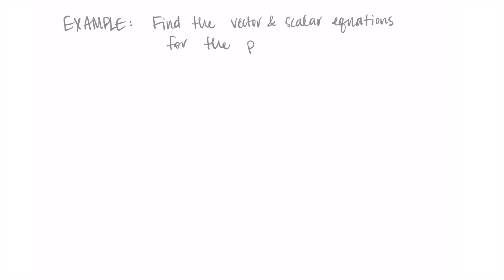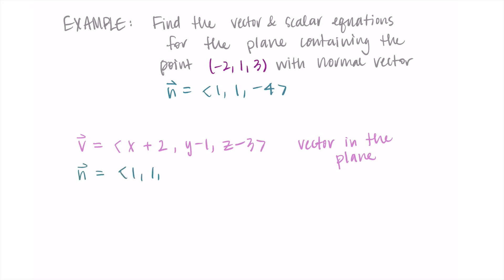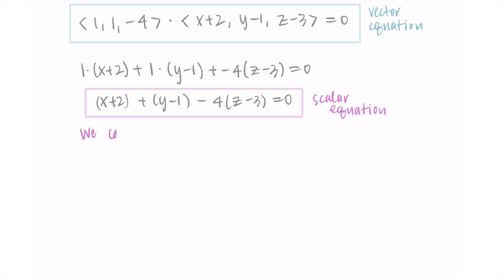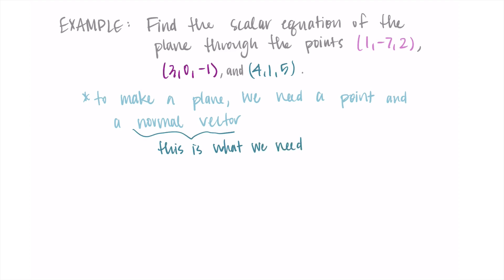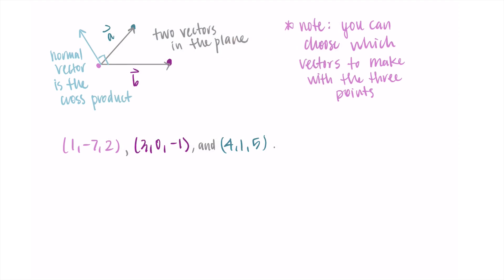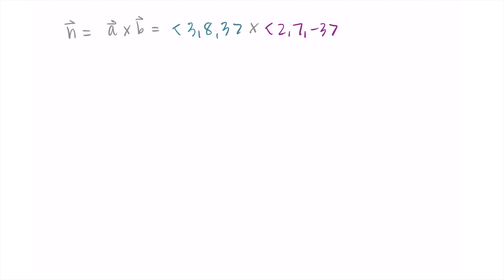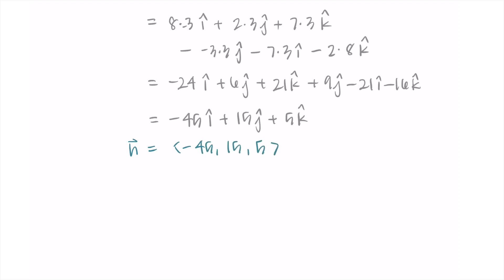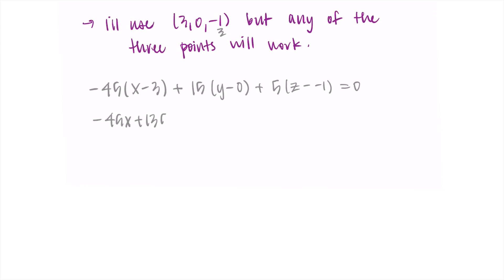Examples of Finding Equations of Planes in 3D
This video goes through two examples of finding equations of planes.